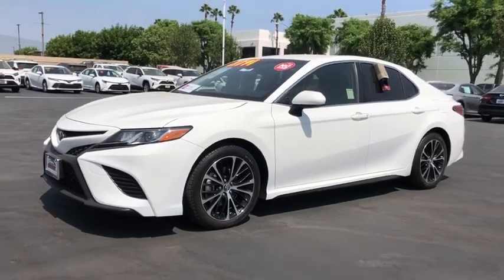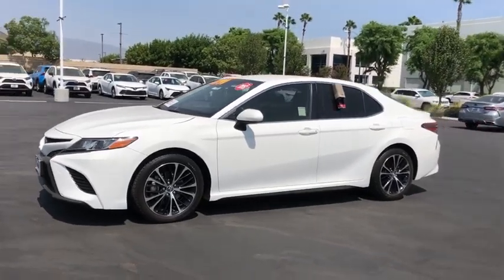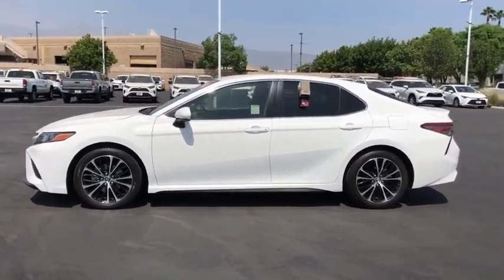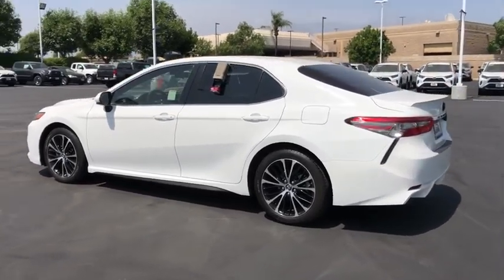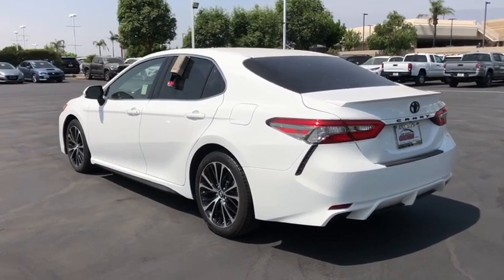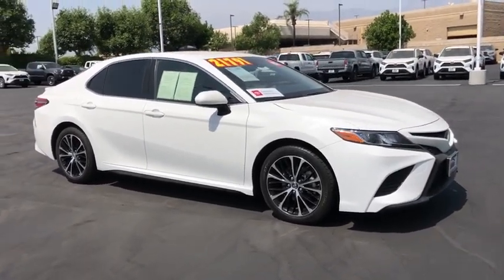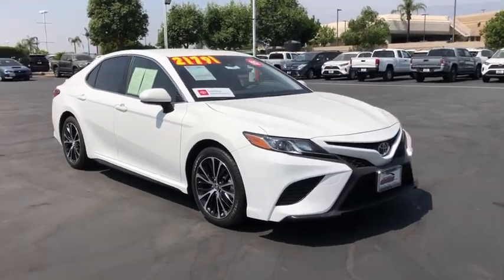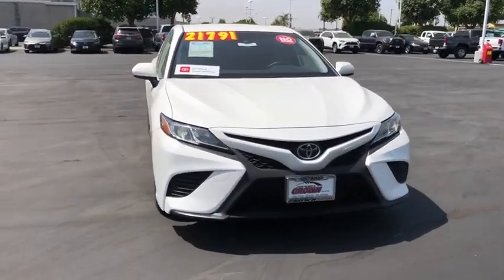2018 Toyota Camry used, Ontario, Corona, Riverside, Chino, Upland, Fontana, CA 2088315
2018 Toyota Camry

Crown Toyota
1201 Kettering Drive

2018 Toyota Camry SE Certified. Clean CARFAX. Black w/Fabric Seat Trim w/SofTex.brCrown Toyota typically sells between 600 and 700 new vehicles every month making it a top five Toyota dealer in the nation! We get more clean, one owner trade-in vehicles than any dealer in the Inland Empire! Most car dealers have to buy their inventory from rental car companies or auctions. The vehicles that end up at auctions are usually those that other dealers have rejected for some reason. We rarely need to go out and buy inventory for our used car department. Please stop by soon and check out our huge selection of clean, one owner cars, trucks, vans and SUV's. Many of which are Toyota Certified with low interest financing and a great warranty built in! Shop the smart way at John Elway's Crown Toyota! At John Elway's Crown Toyota we focus on what's really important - your experience. One Price, Simple, No Games.brbrAt John Elway's Crown Toyota we focus on what's really important - your experience. Our One Price, Simple, No Games philosophy takes the hassle and frustration out of buying a vehicle. We monitor the market for what each vehicle is actually selling for after all the hours of back and forth negotiation. Then we post one price - our BEST price - on every vehicle upfront, saving you time and frustration. John Elway wants to be ''YOUR''Toyota dealer.